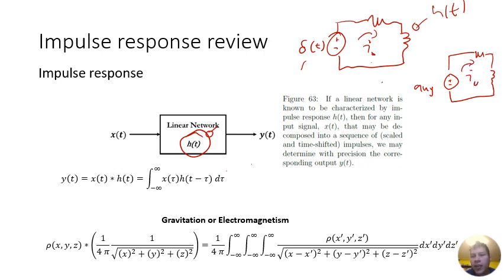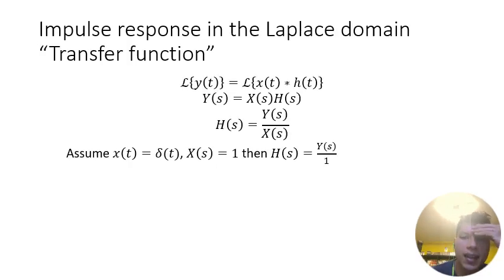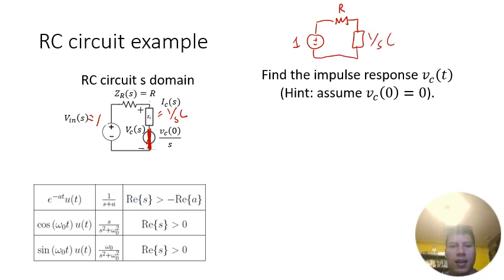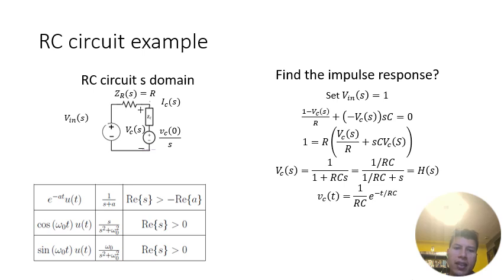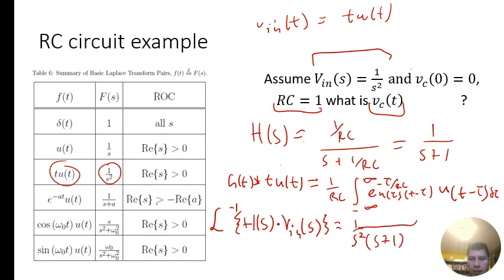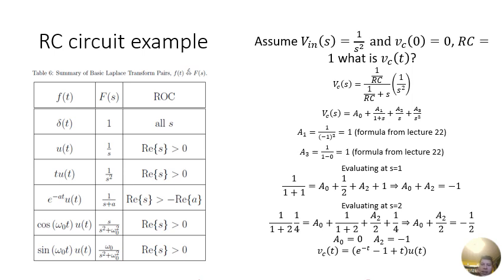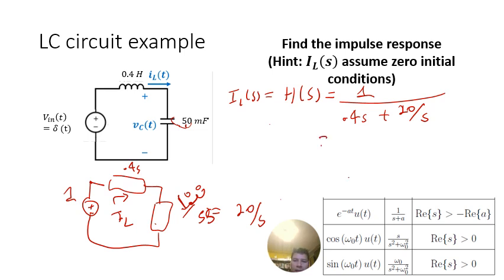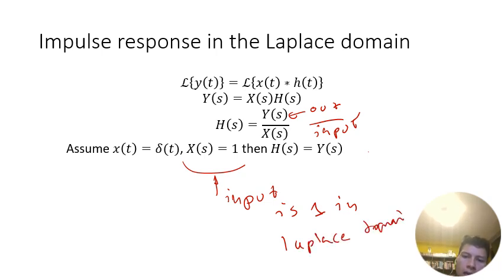Lecture18b: Transfer functions